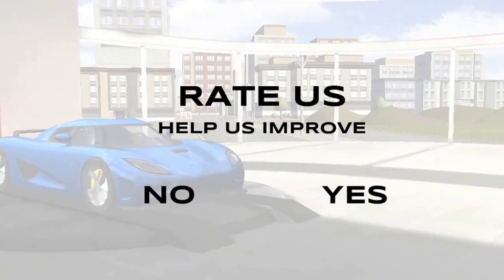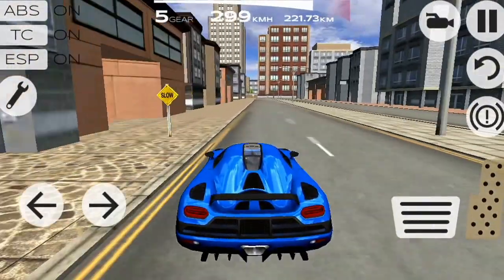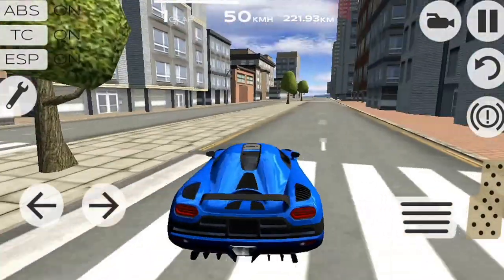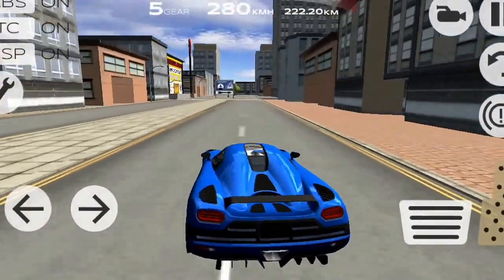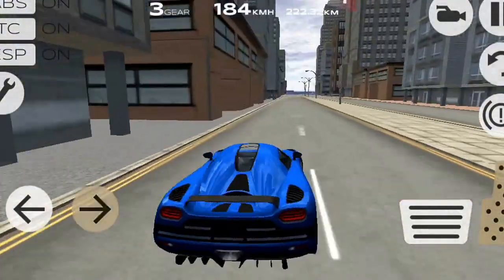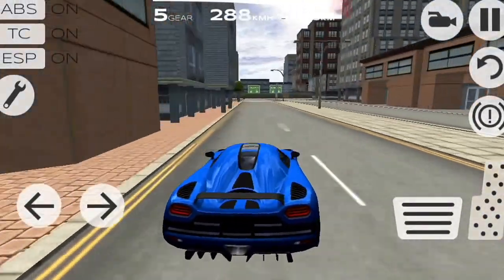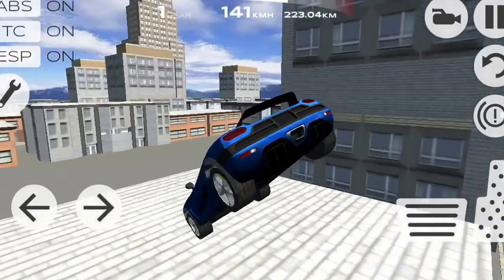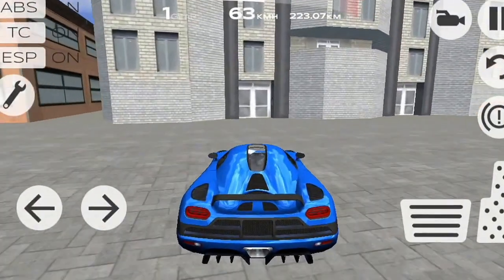How to glitch Car Simulator 2015! Hidden sector! Flying glitch!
Discover the new sector and how to fall of the world, as well as flying glitch!